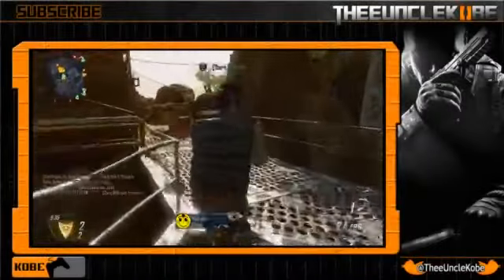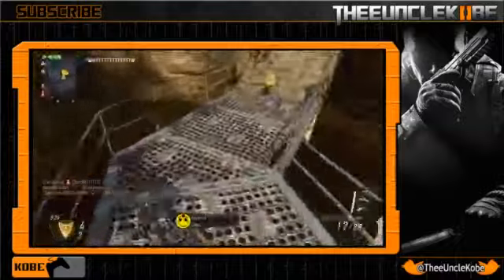Black Ops 2 Weapon Guide BEST PISTOL! Statistics Pre release